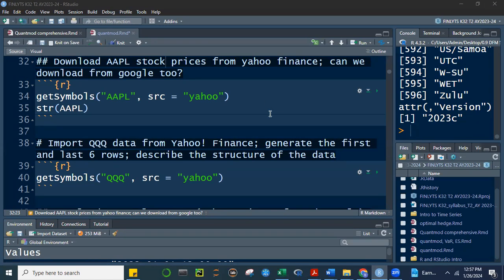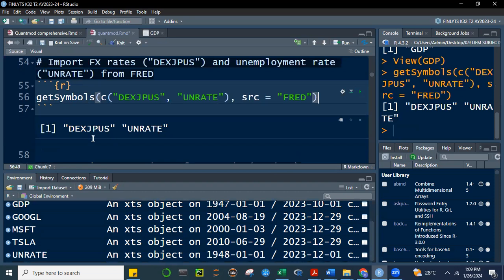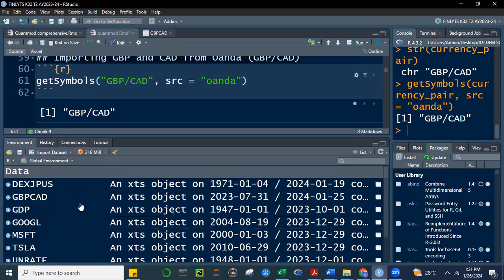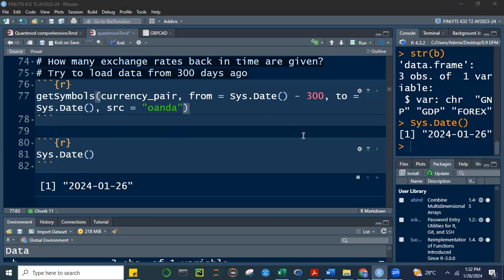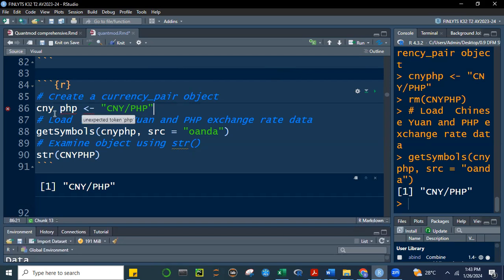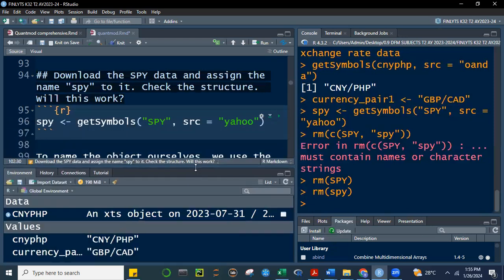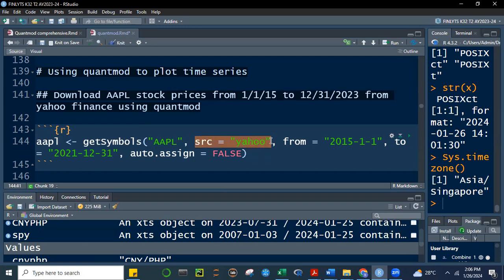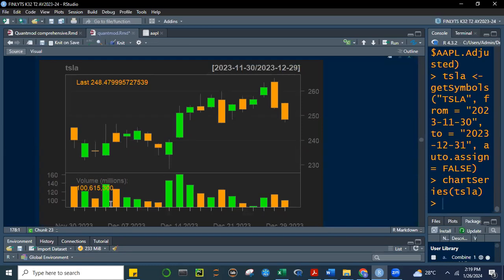FINLYTS K32 Jan 26 Quantmod 2 Download data, Plots